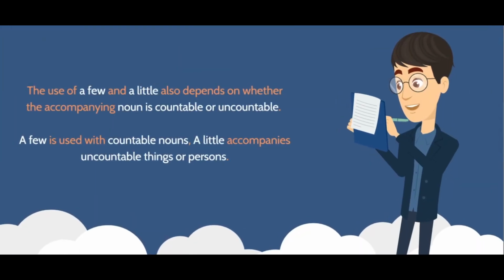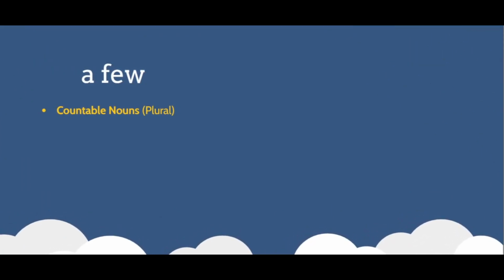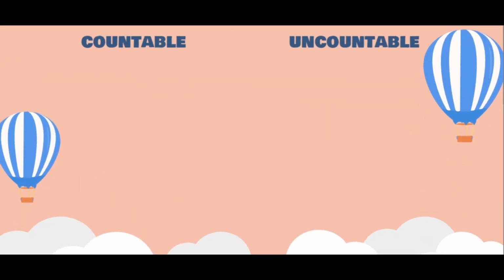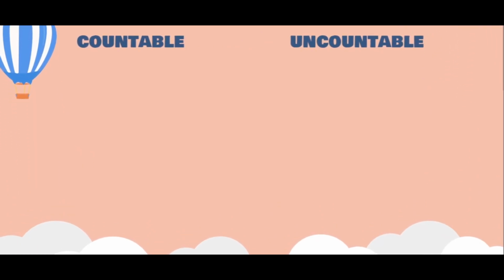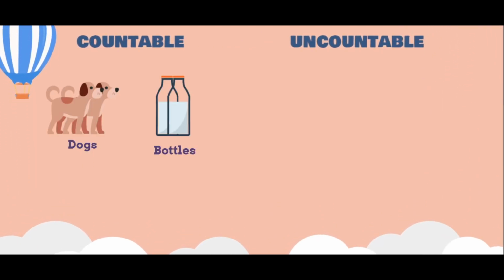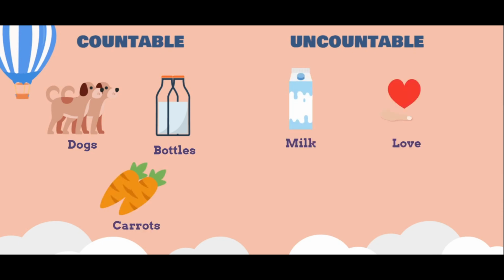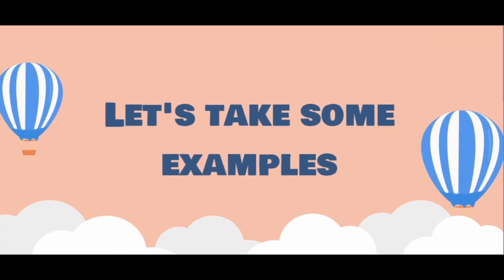A FEW and A LITTLE lesson in English - English Tutor 007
There is everything you need to know about A Few and A Little - English Tutor 007